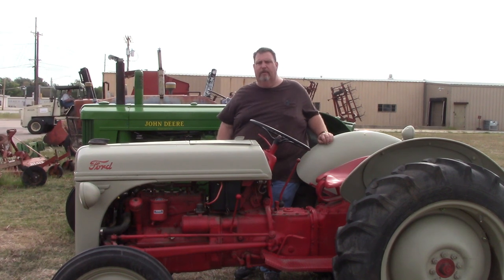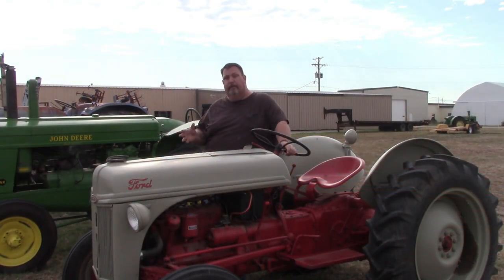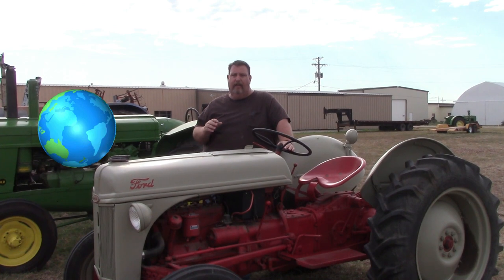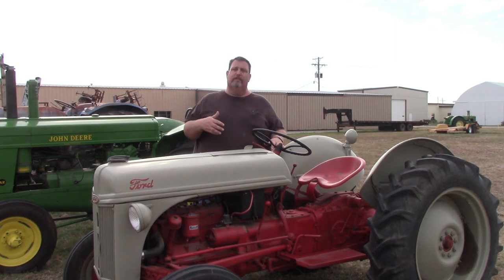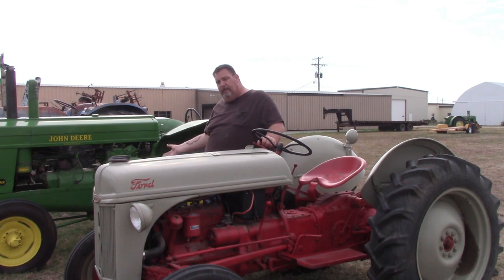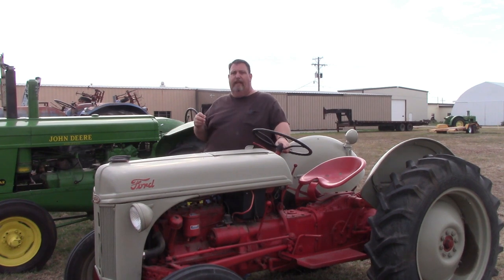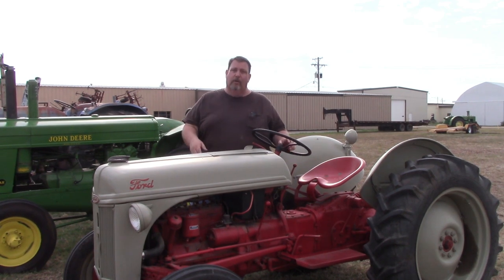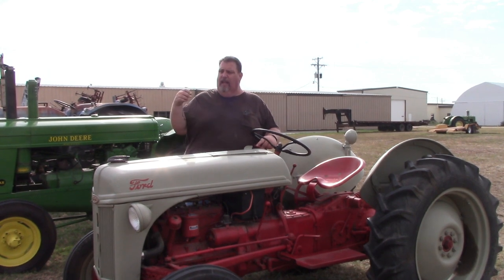Things to think about when shipping a tractor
let's discuss the fineries of what it takes to be able to ship a tractor cross country or overseas